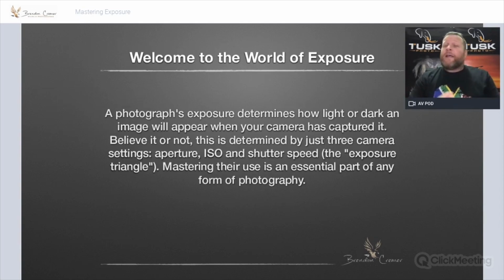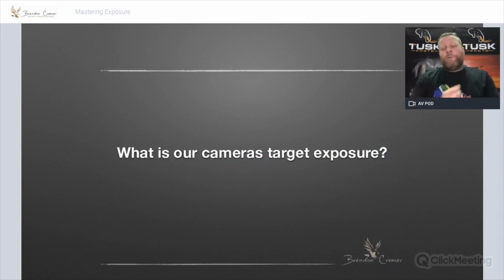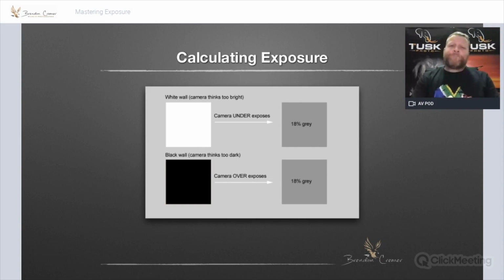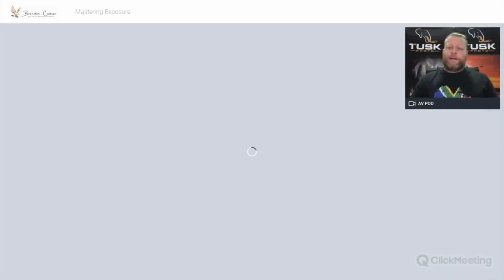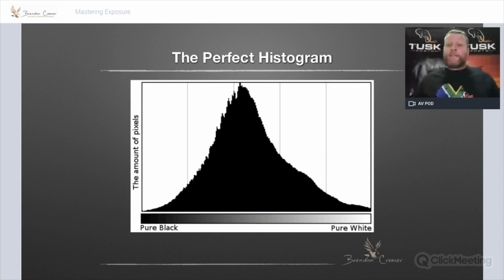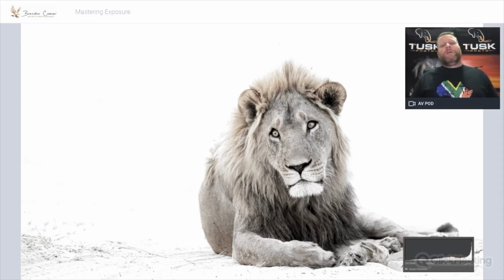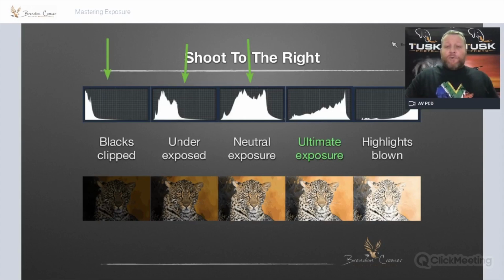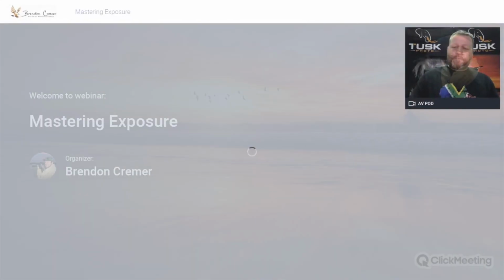Mastering Exposure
Thanks to all those who joined the Live webinar.

During this Webinar we will discuss everything regarding exposure, what makes up your camera exposure, how to accurately read a histogram and interpret what it's telling you. Also very importantly some insight into producing optimal exposures for best quality images with more detail and less noise.

To join one of my future webinars please check out the following